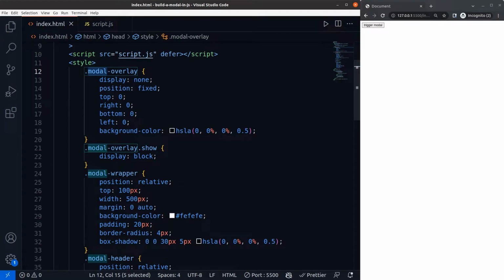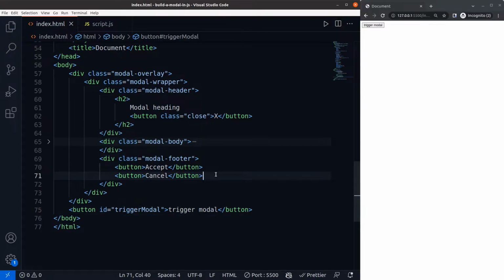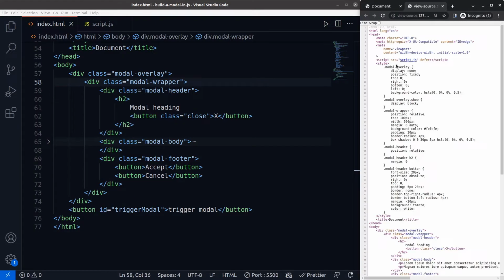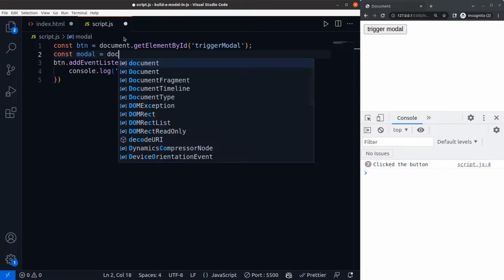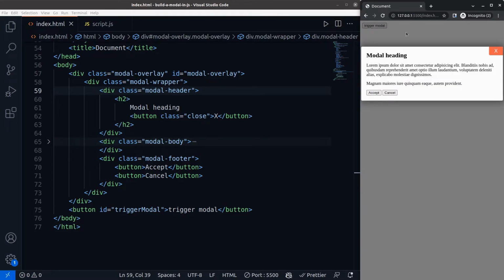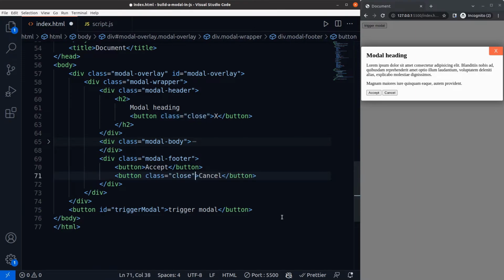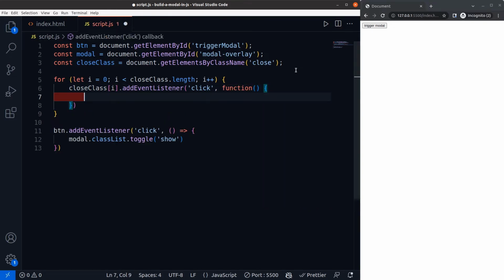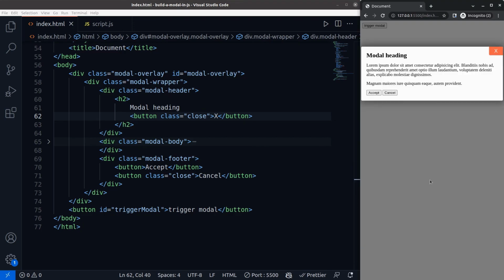Build a modal in vanilla JavaScript (part 2)